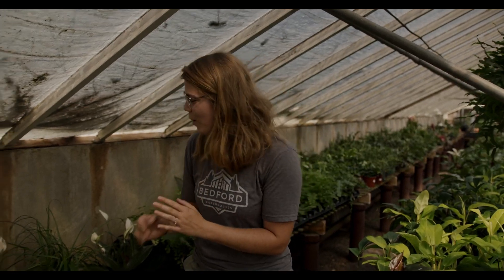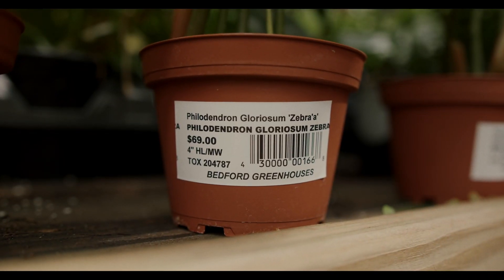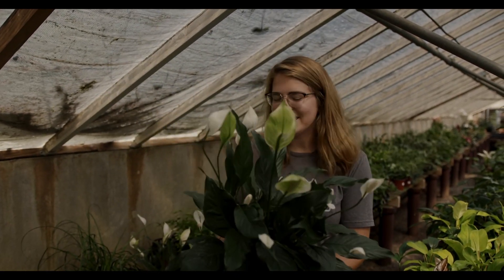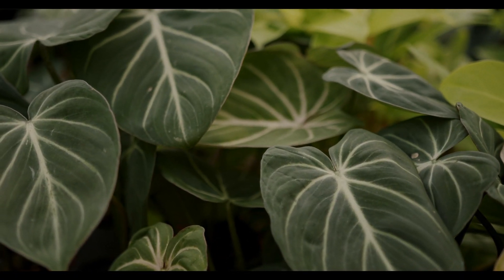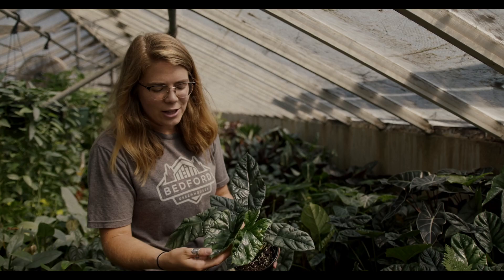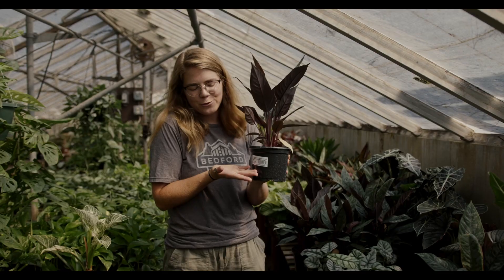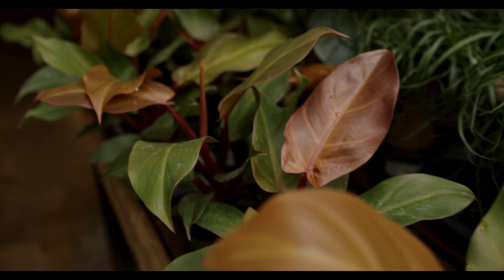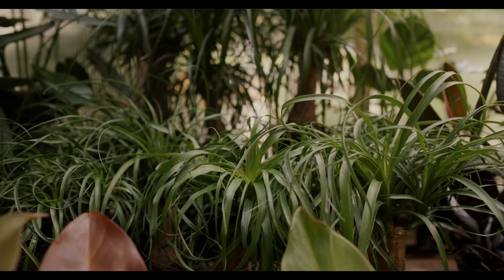We Got New Labels On Our Houseplants!!!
Guess what??? Our houseplants are now completely labeled with care tips and specific variety names! Follow along with Olivia and check it out!

Video Credit: Ezra Elliott

Bedford Greenhouses
1023 Oleander Dr.
Augusta, GA 30904
Zone 8b